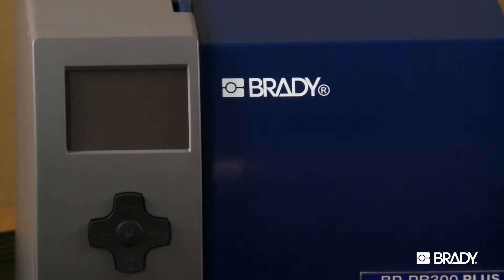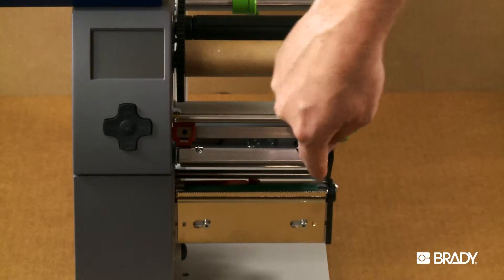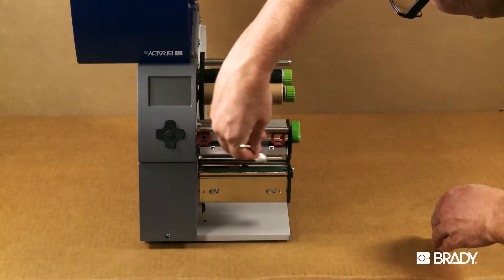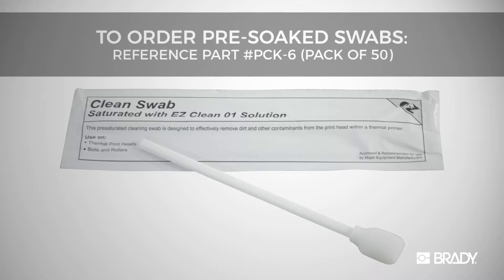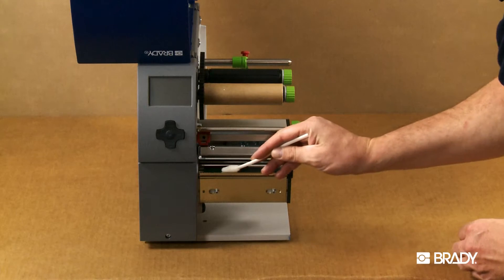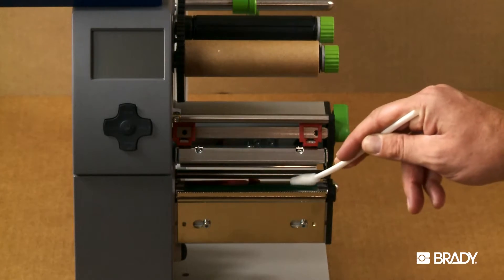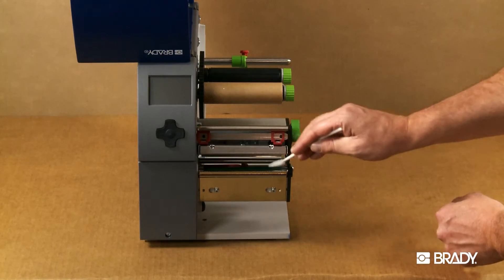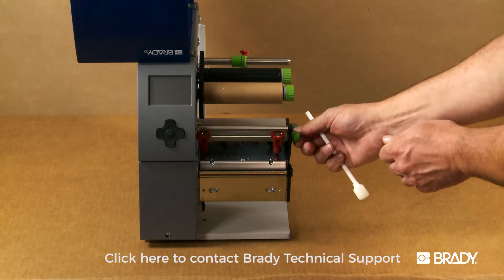Brady PR Plus Printer Series: How To Clean Your Printer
Follow these easy steps to clean the print head and platen roller of your PR Plus printer, and it will keep your system running optimally.

*This printer is retired, but we still carry everything you need to use it. The BradyPrinter i7100 Label Printer directly replaces the PR Plus Label Printer.